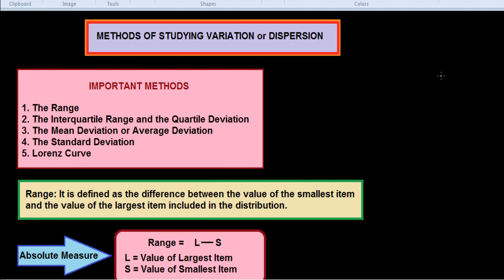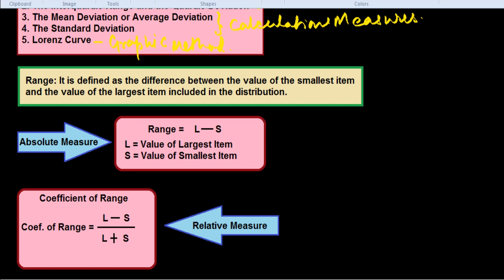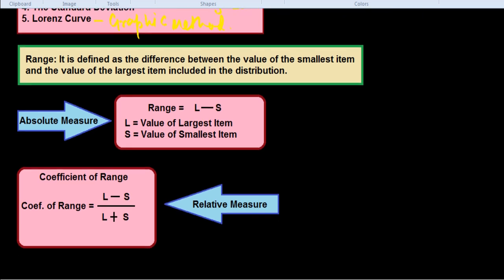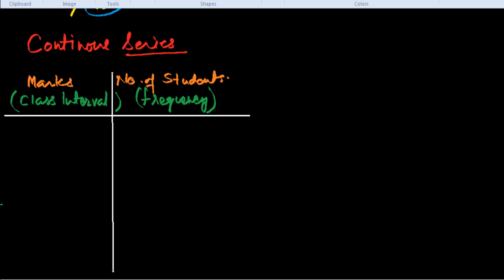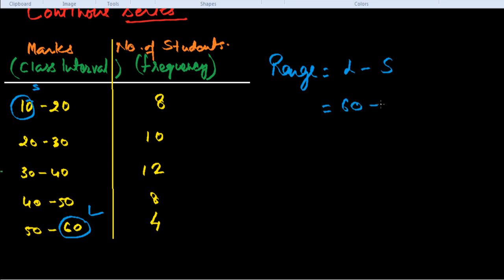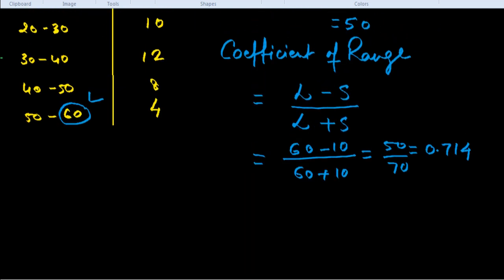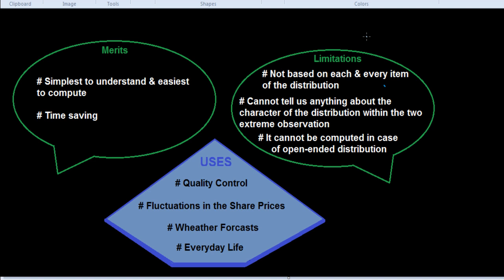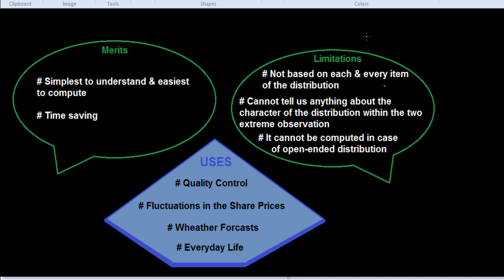Measures of Dispersions#2 Range and Coefficient of Range)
This video is about the Range and its coefficient